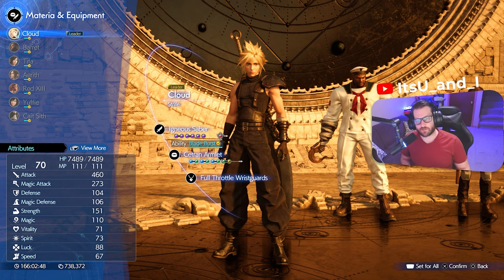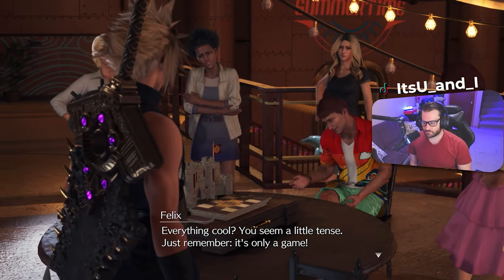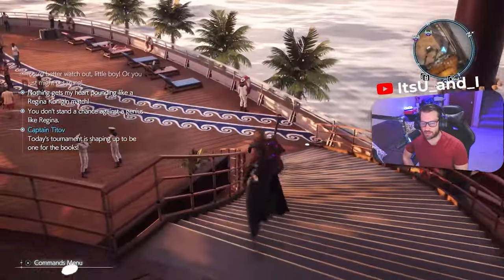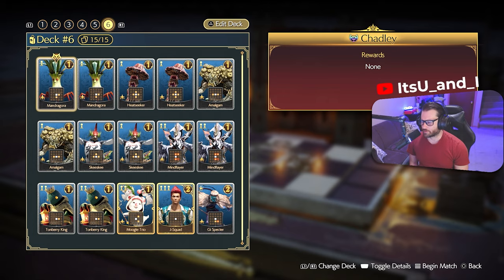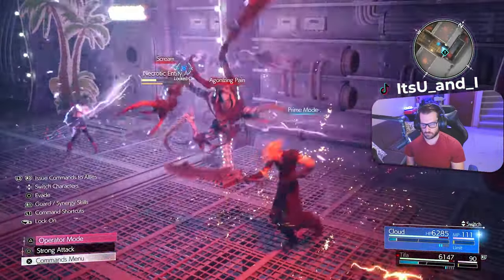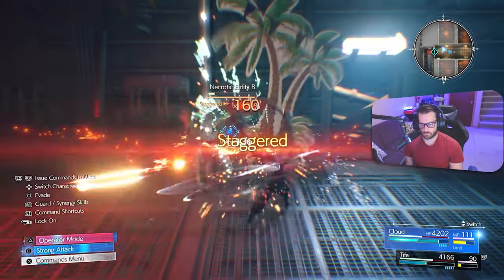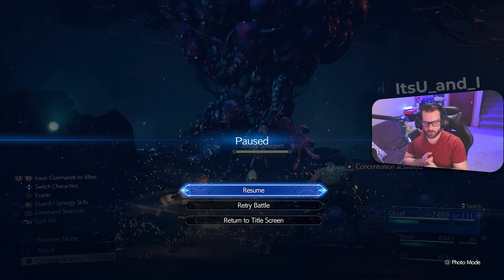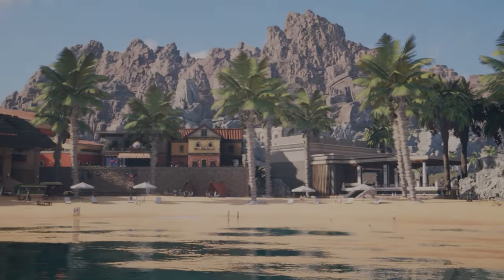Best QB Deck and Jenova Emergent Fight | Final Fantasy 7 Rebirth (Hard Mode)